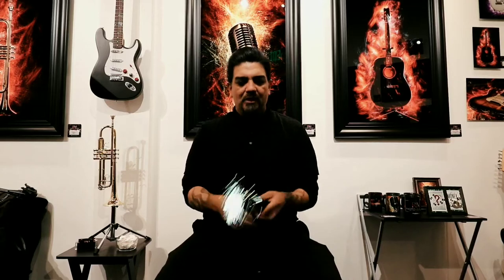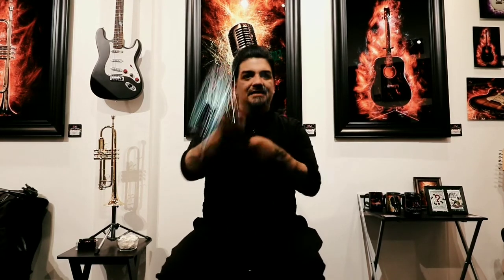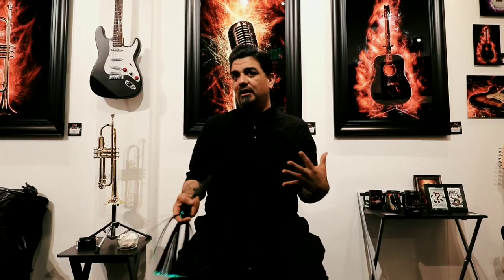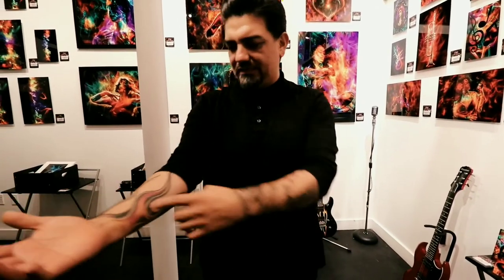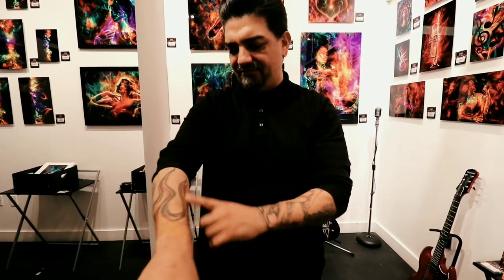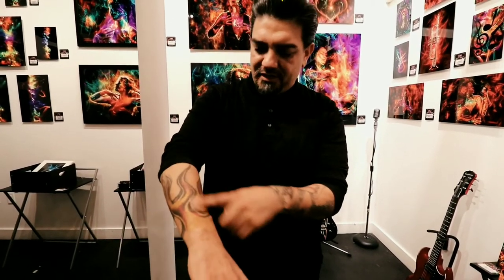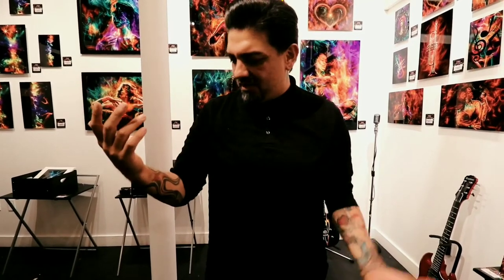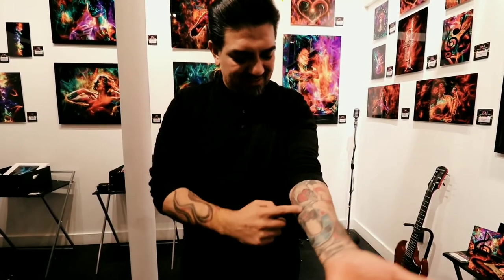Ruben Martinez | Las Vegas Art District | Light Painting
If you visit downtown Las Vegas, make sure to swing by the art district. so many talented artists display their passion and art for the world to see.

Check Ruben out on ig!!

Facebook.com/sleeplessinlasvegas

T.a. Guerrero

First time using Uber or Lyft? Use these codes!

Uber: uberFastFreeAmazing
Lyft: TED46871

Uber eats: eats-uberfastfreeamazing